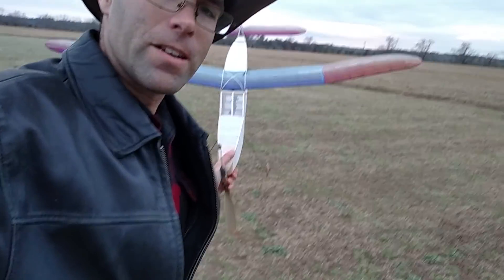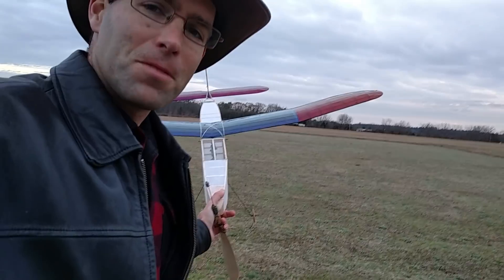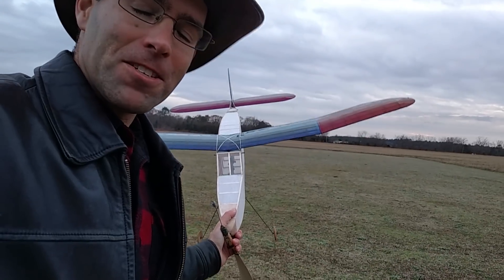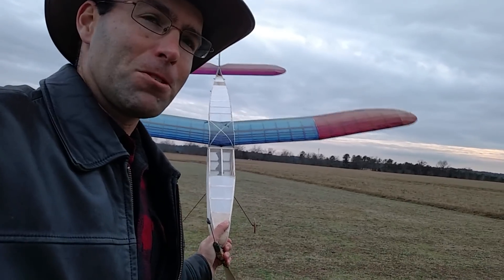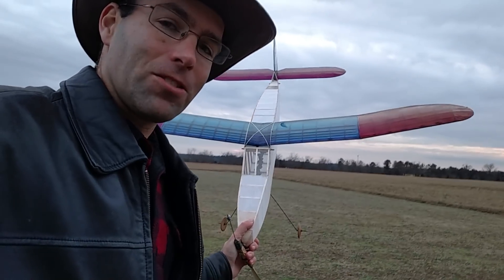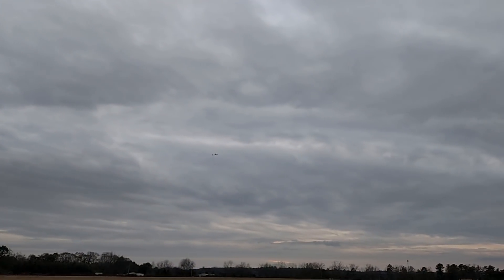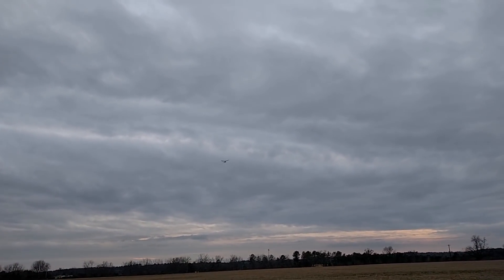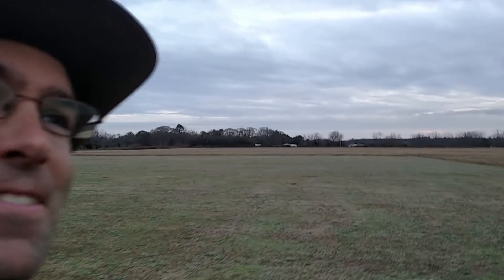The Korda Wakefield is an awesome rubber powered airplane!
Dick Korda shocked the aviation world with a 43 minute world championship winning flight with this design in 1939, establishing his design as one of the most enduring model airplanes in history.